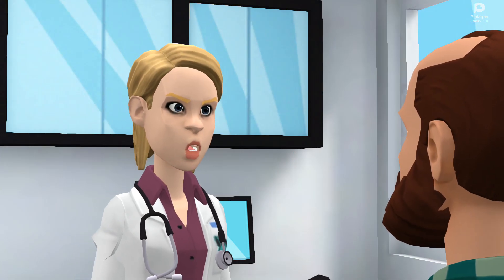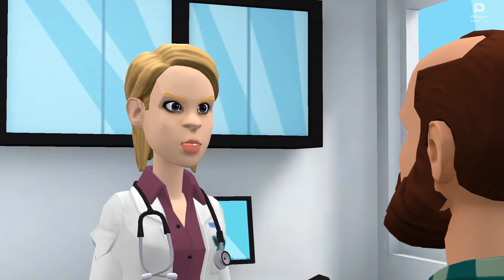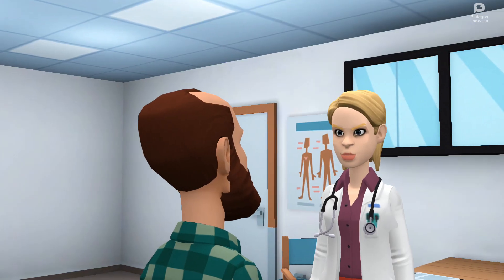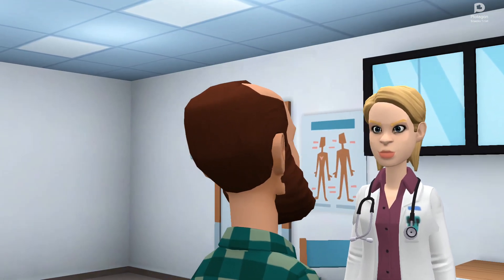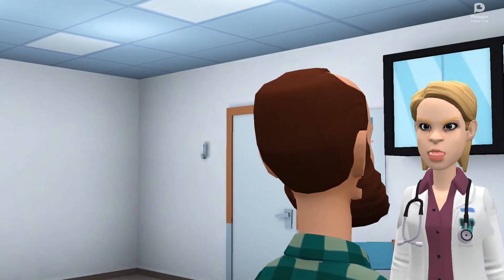A visit to Dr. Karen, DNP: confusing credentials and a diagnosis of bronchitis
Nurse, doctor, or both? Anyway, it's just bronchitis. Nothing that a Z-Pak and steroids won't fix!